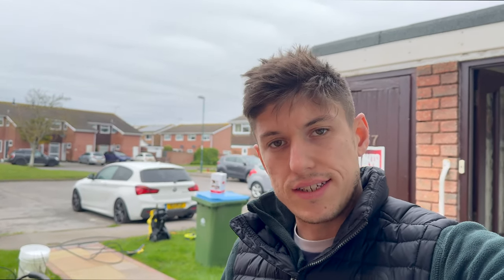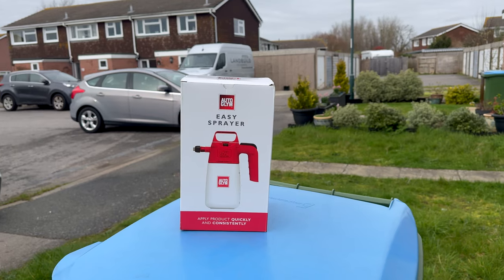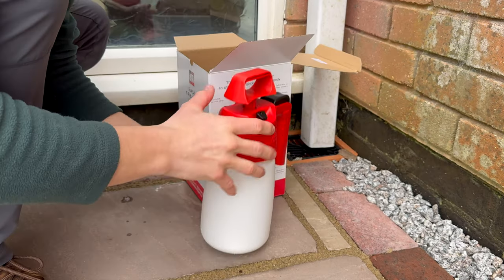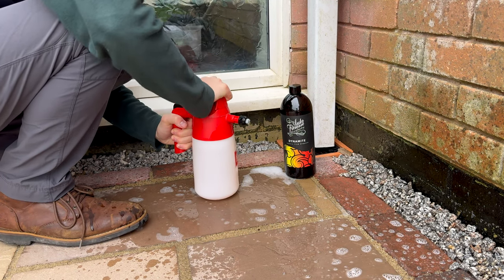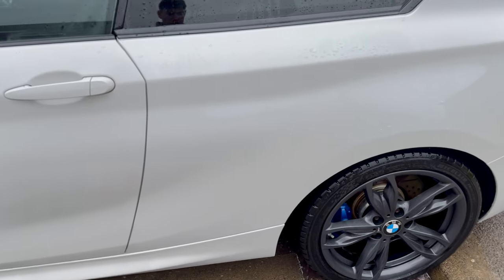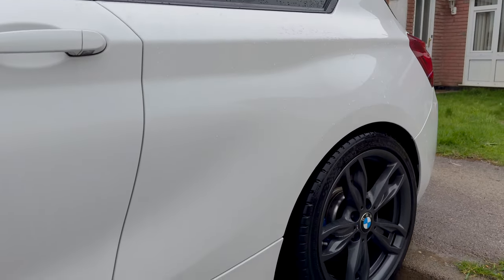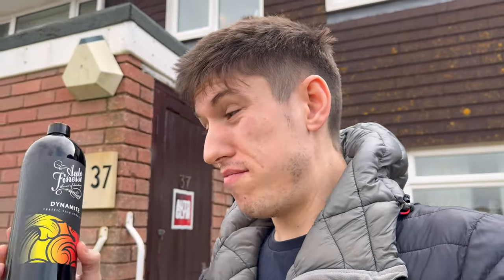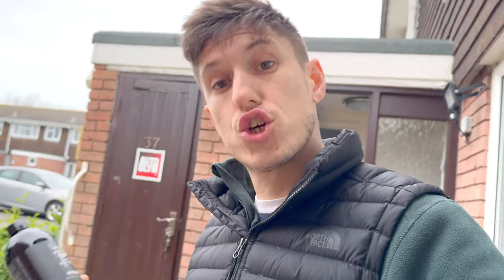Auto Glym Easy Sprayer + Auto Finesse Dynamite TFT Remover - Waste Of Time or Winning Combo?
The kind folks at Auto Finesse sent me this product to test, and in today’s video, that is exactly what I am doing. I also bought this Auto Glym Pump Sprayer to pair it up with the Traffic Film Remover. Is it a winning combo, or a waste of time and money?

- Road Reg